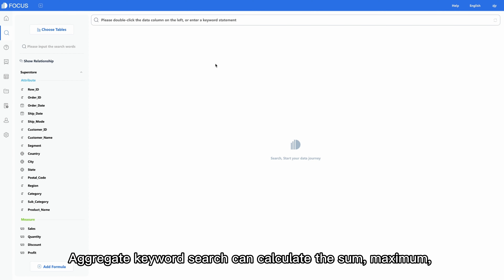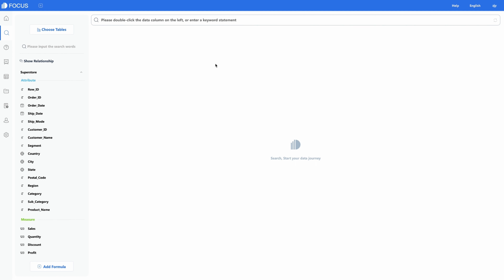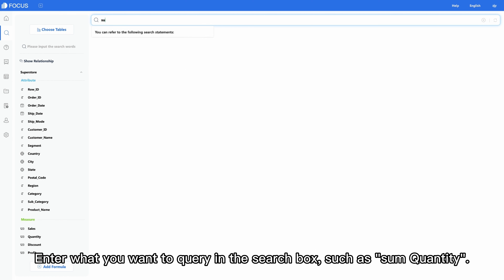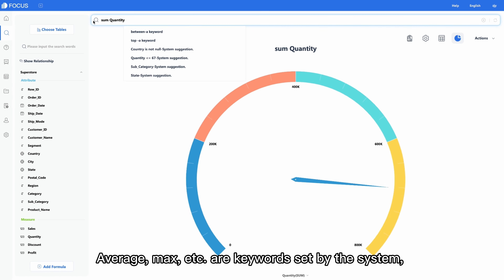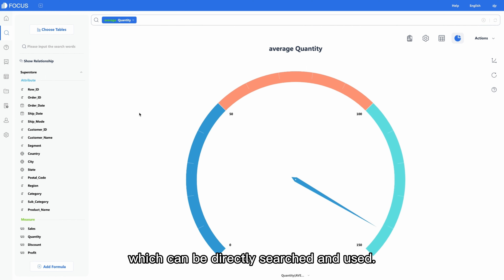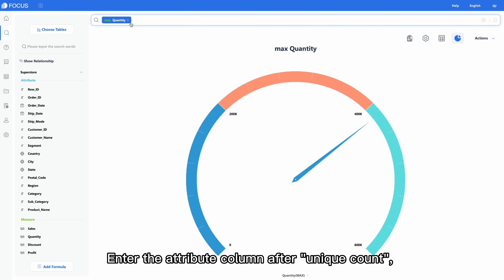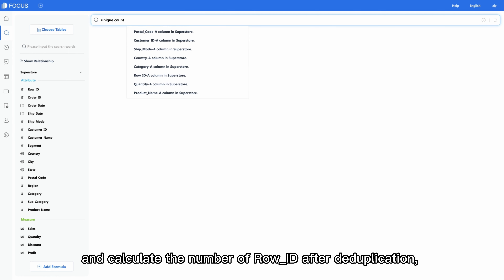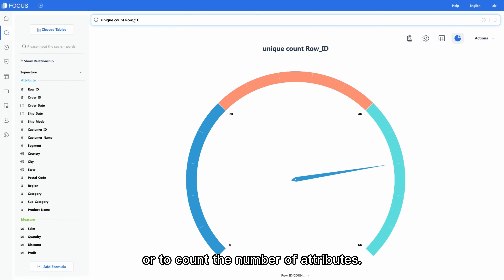2-3 Aggregated Keyword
This video shows how to use aggregated keywords to quickly search for the desired data results, For example, search: count Order_ID, you can get the total number of orders in real time.